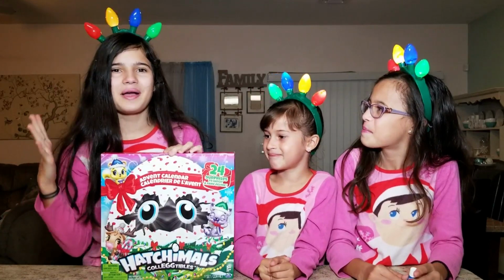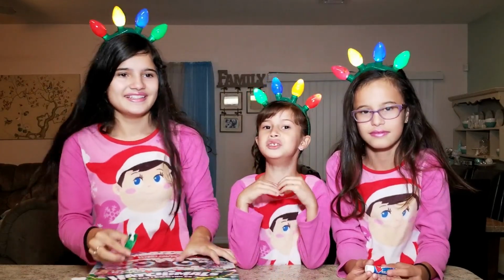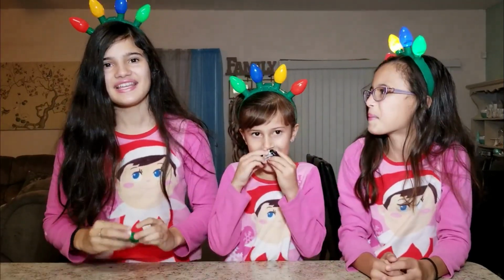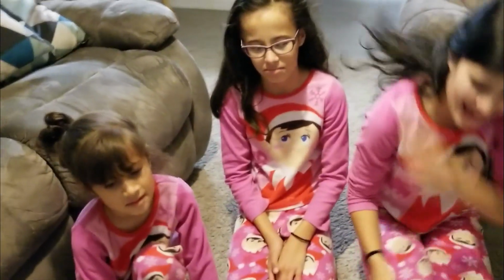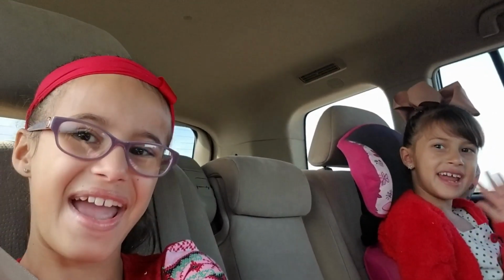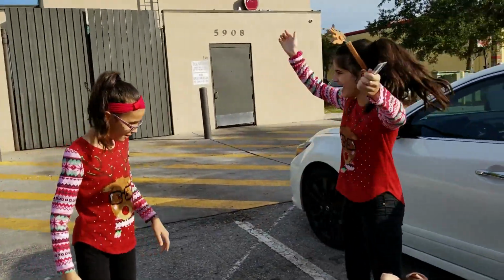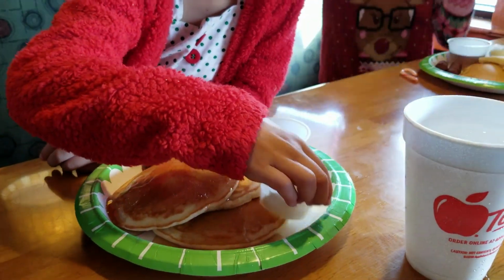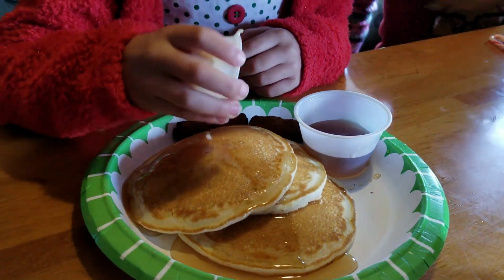Breakfast with Santa + Christmas Countdown / VLOGMAS DAY # 9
Day 9 of our Christmas Countdown! Only 16 days left till Christmas! We are super excited, we also went to eat breakfast with santa!